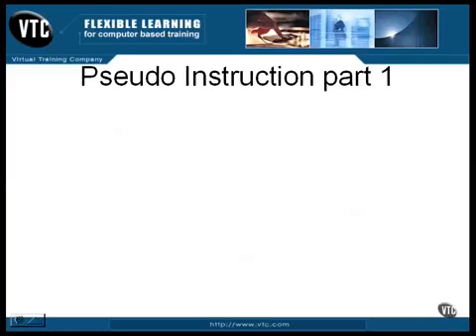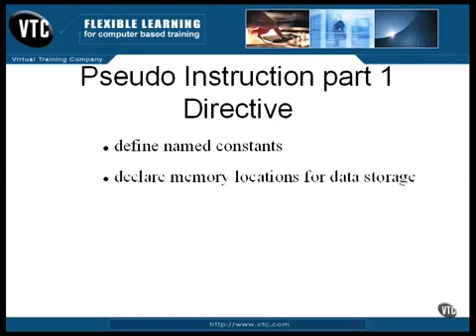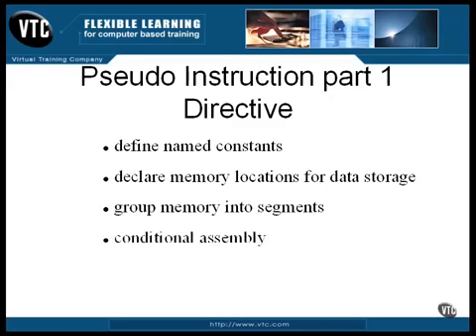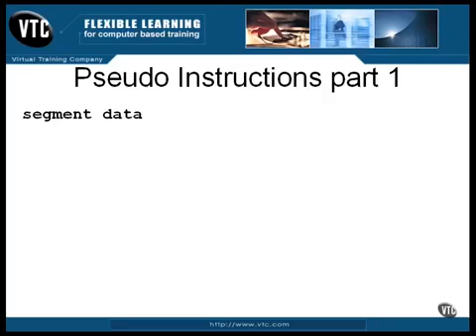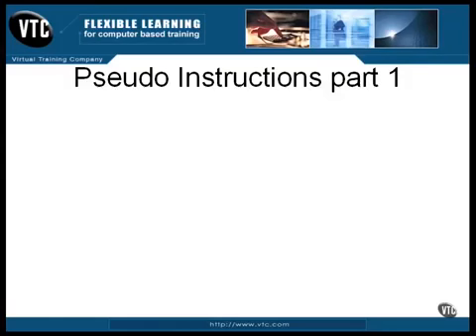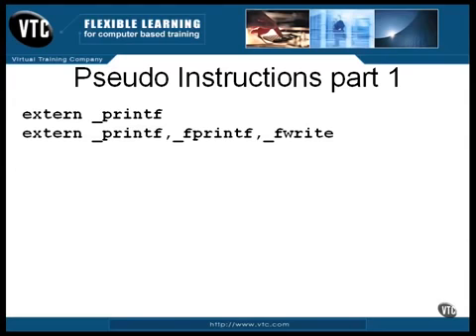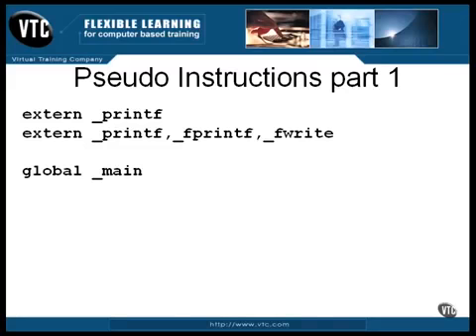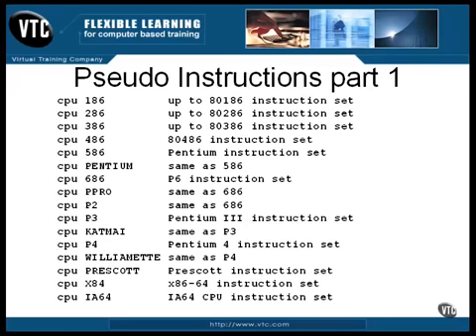05 04 Pseudo Instructions pt 1 SL03T2rXkz0